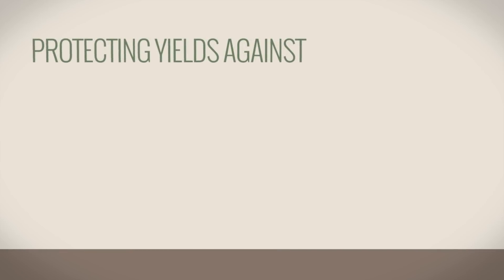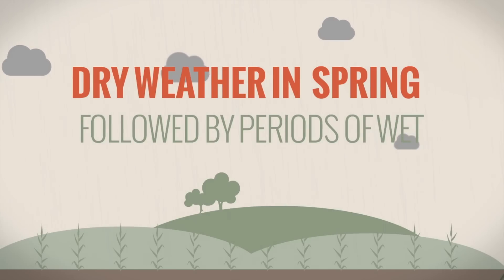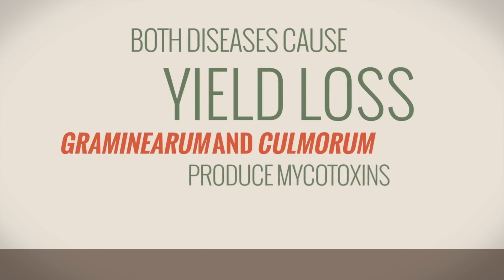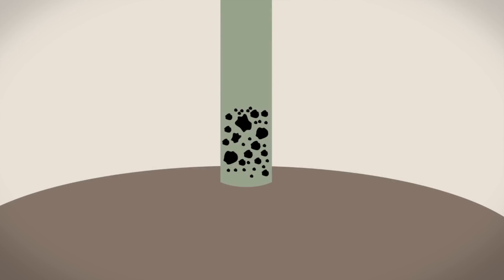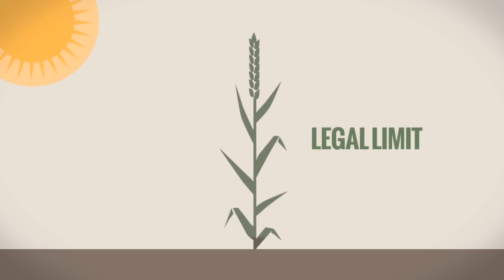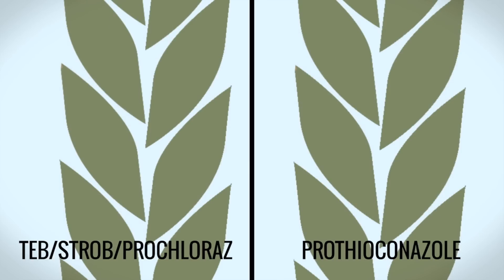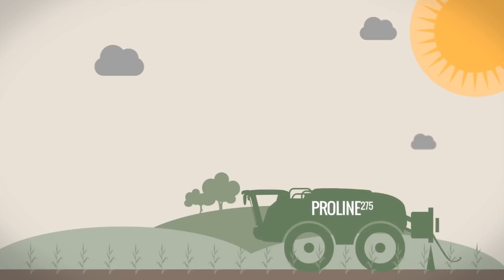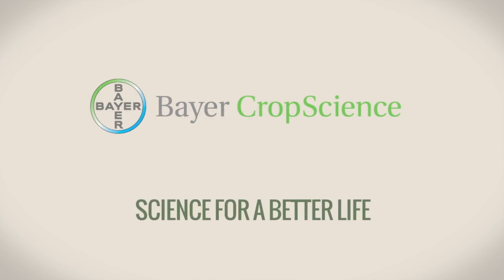Bayer T3 Infographic video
Bayer CropScience shows you how to protect your yields against Fusarium Ear Blight at T3.